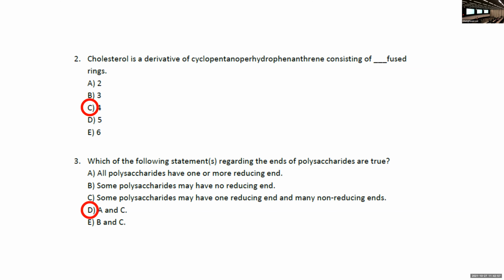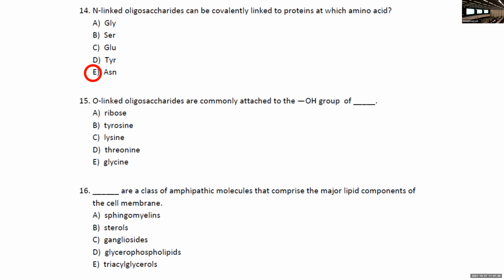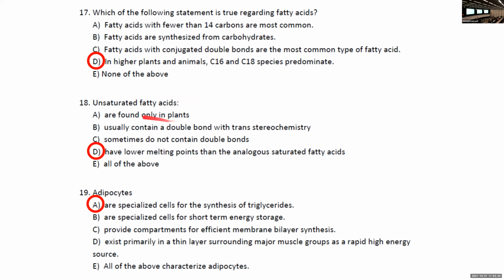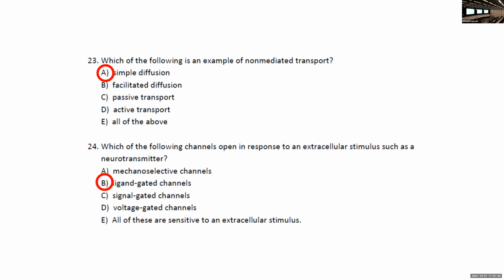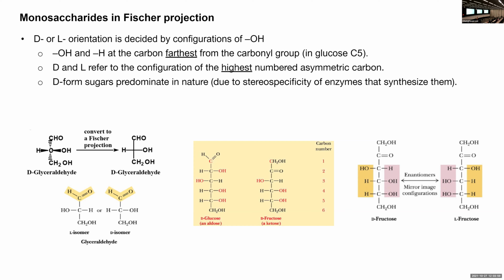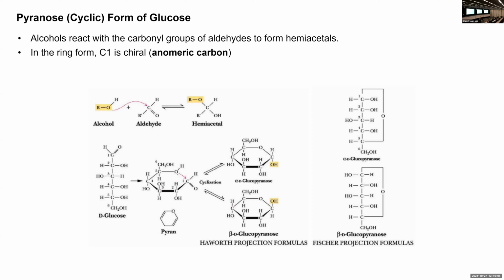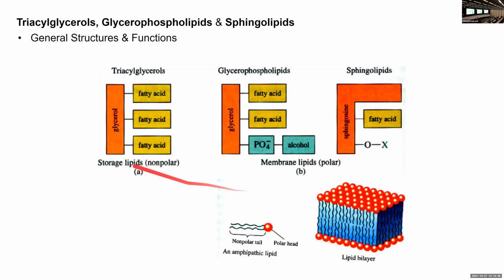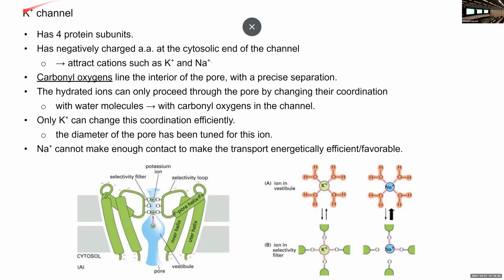20211027 Review III